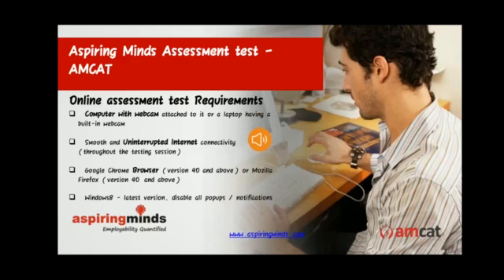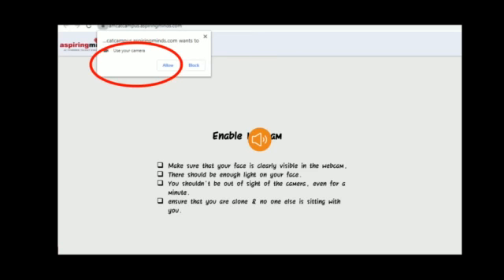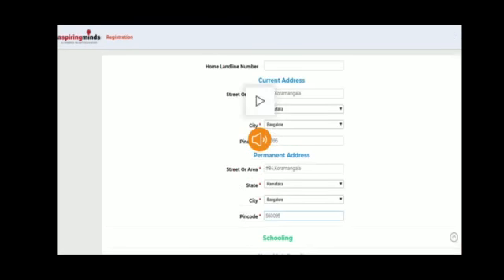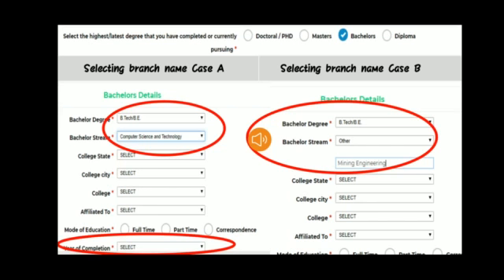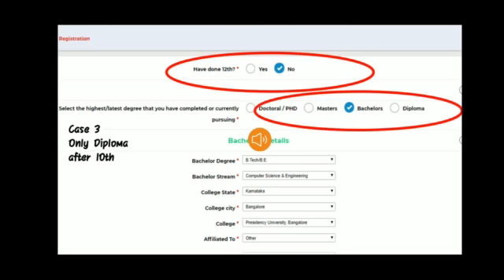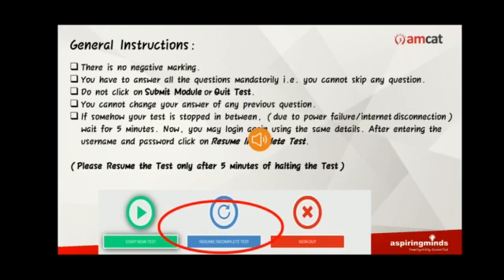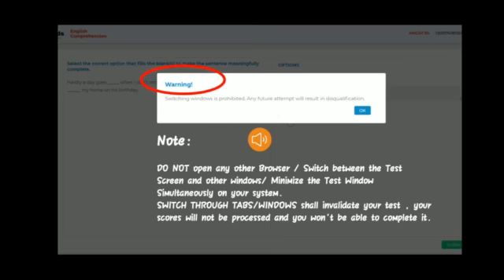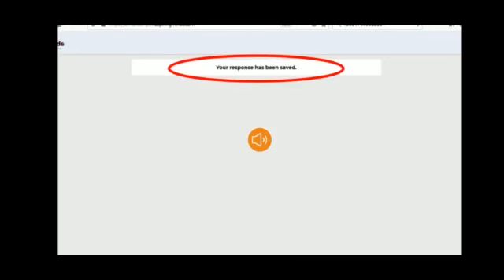15 September 2020